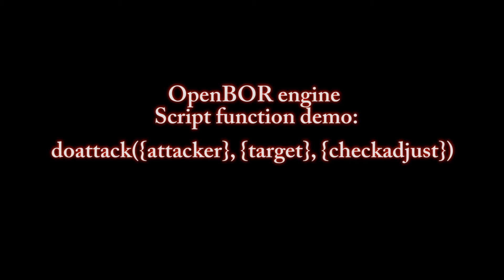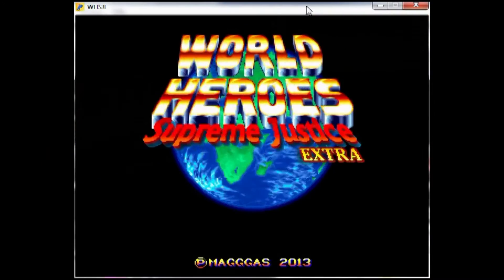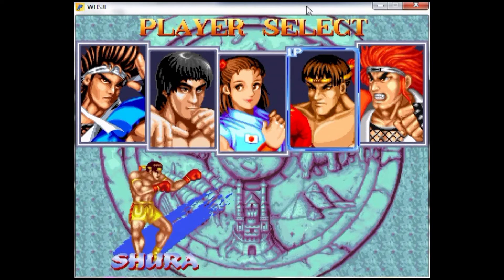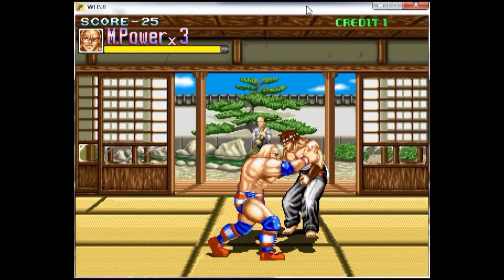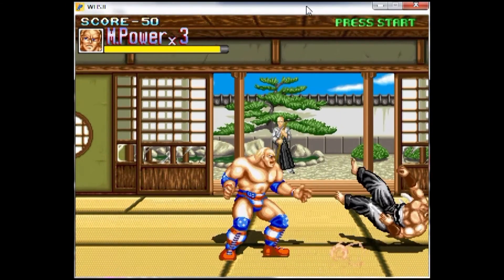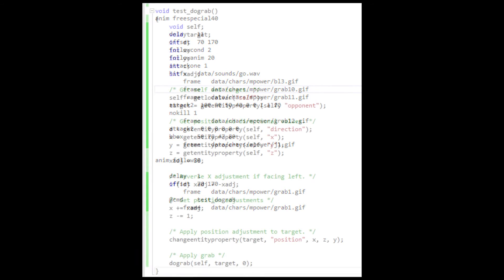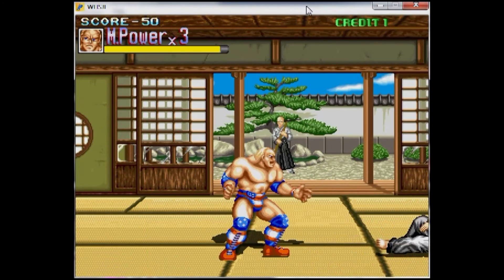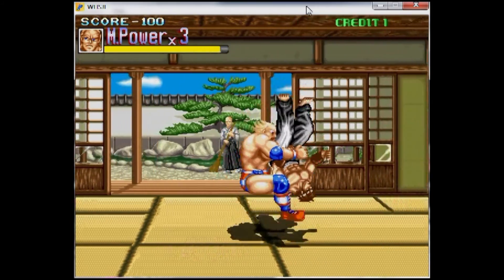Let's Tinker - OpenBOR dograb() Demo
Now you can initiate the default grab state directly through script. See Chronocrash.com for details.